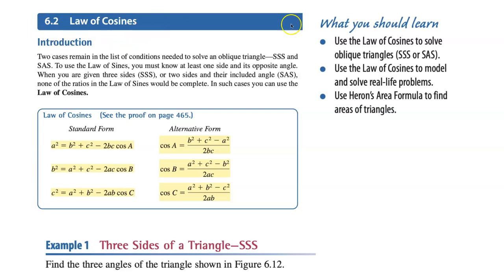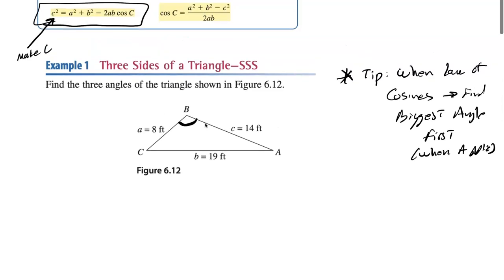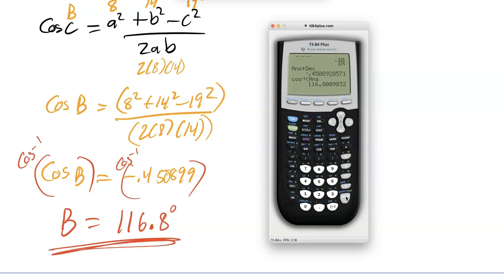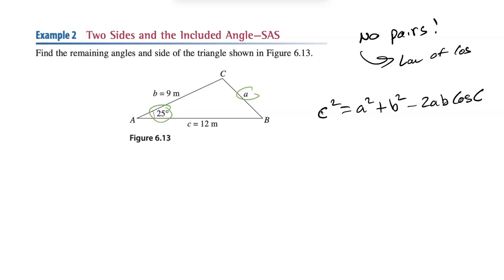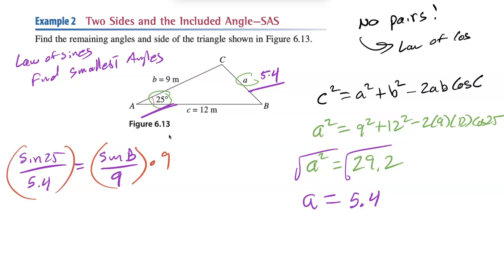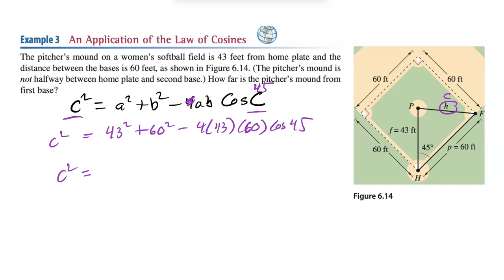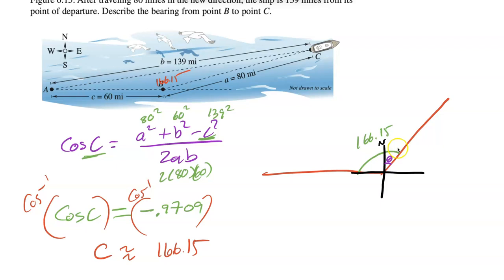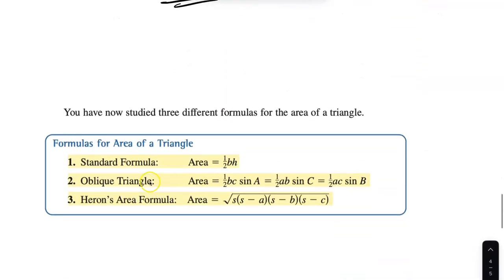Law of Cosines | Precalculus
Learn the Law of Cosines with clear visuals and step-by-step reasoning.
In this Precalculus / Math Analysis lesson, we explore how to relate the sides and angles of any triangle using the Law of Cosines. You’ll see exactly where the formula
c² = a² + b² – 2ab cos θ
comes from, when to use it, and how it applies in real problem-solving situations.
Perfect for Precalculus, Math Analysis, Trigonometry, or anyone learning triangle solving techniques.